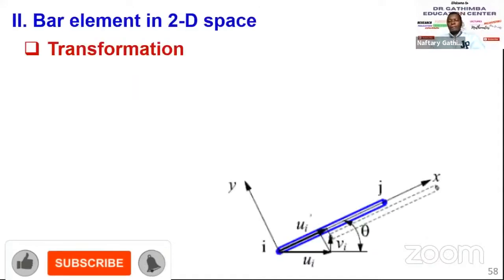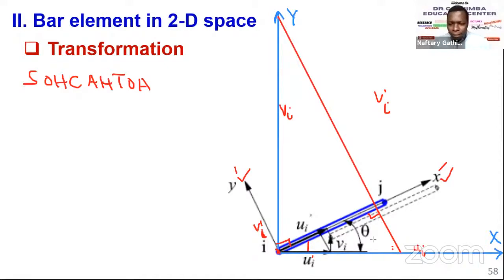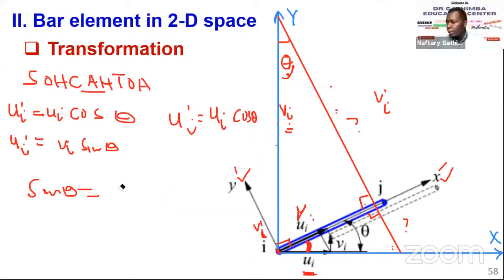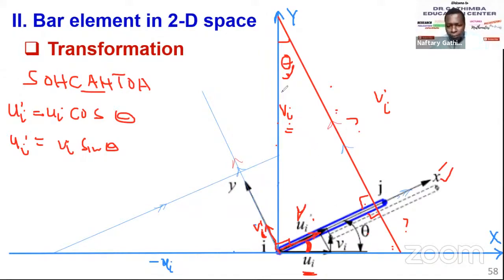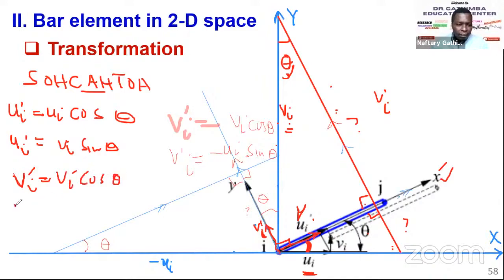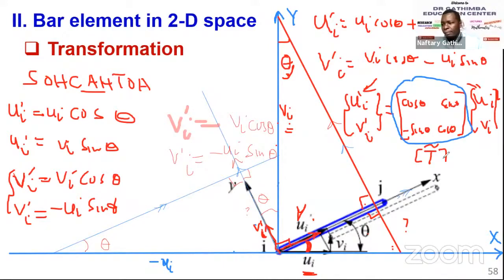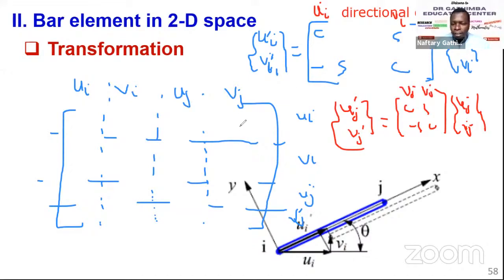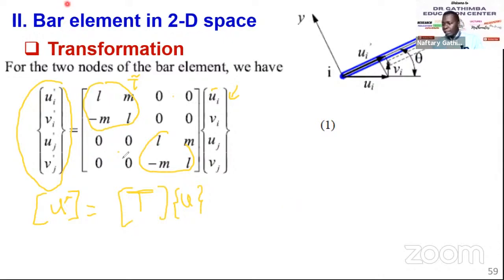Transformation matrix derivation in Finite element methods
All quantities (loads, geometry, constraints, etc ) in a local coordinate system can be transformed into a global coordinate system by the use of a transformation matrix. This video illustrates this transformation and hence derive the transformation matrix for a 2-node bar element oriented at an angle α from the horizontal in a 2-D cartesian plane.

The tutorial is based on the lecture series Introduction to FiniteElementMethods which is archived in this playlist